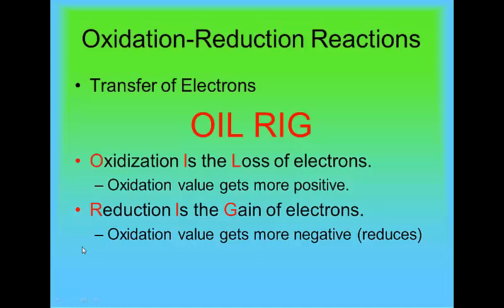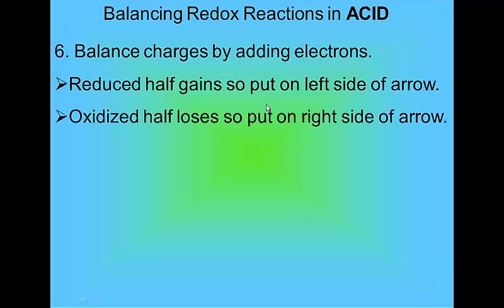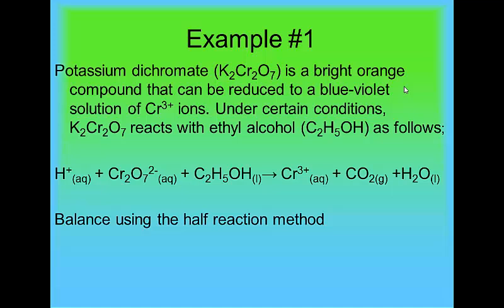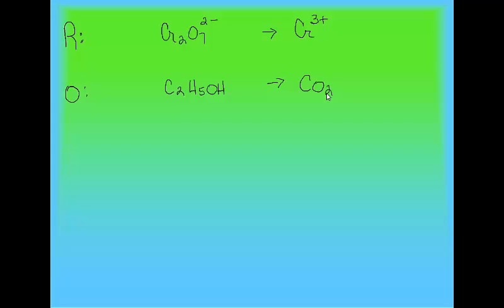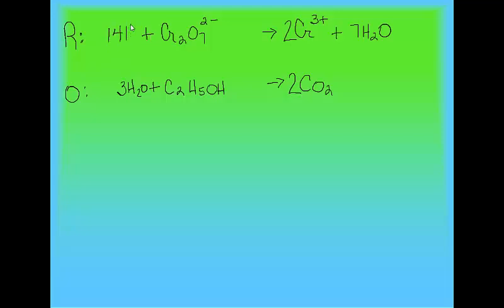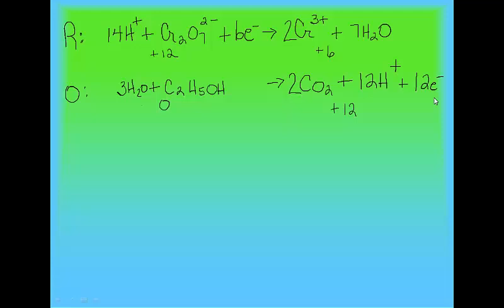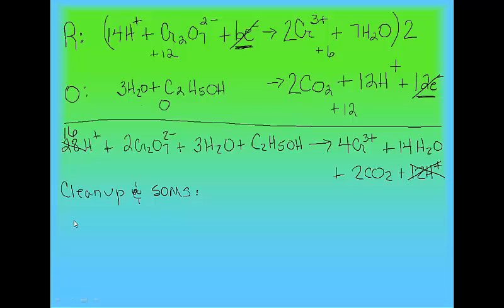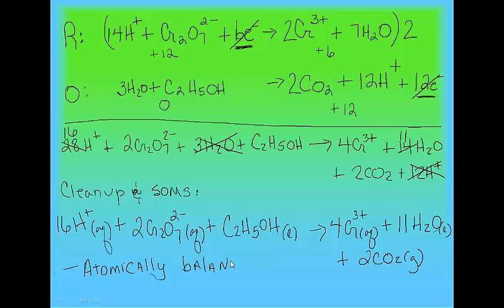AP Balancing Redox Part 1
Part 1 goes thru the rules and examples of balancing a redox reaction in acidic solution. Educational Videos for all levels of chemistry